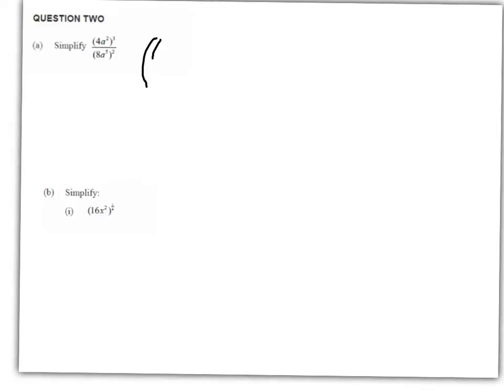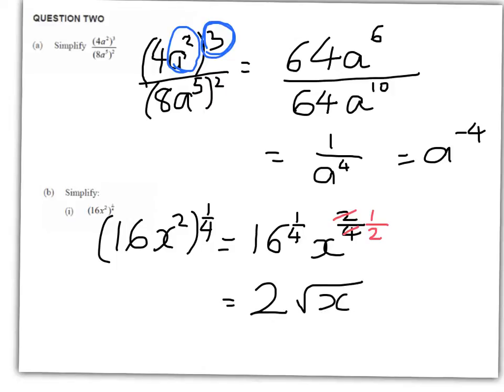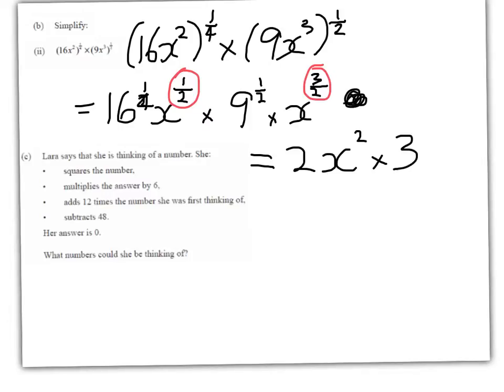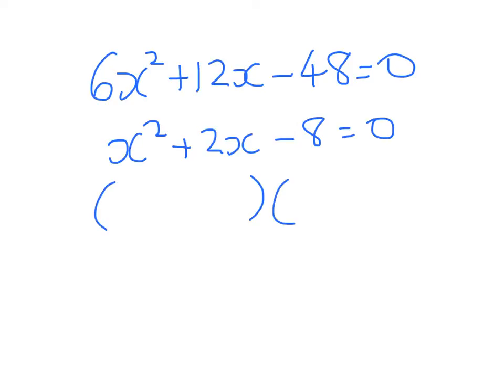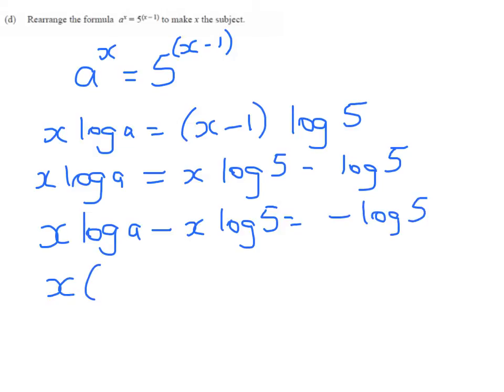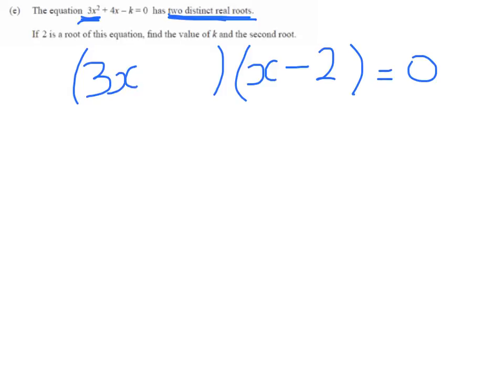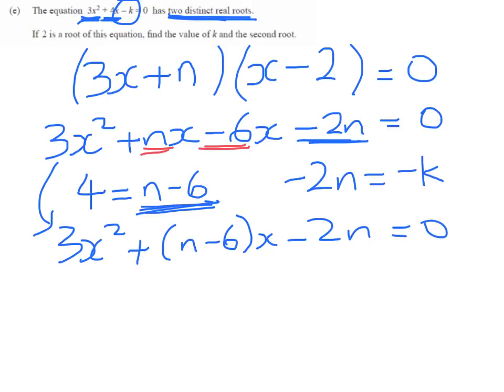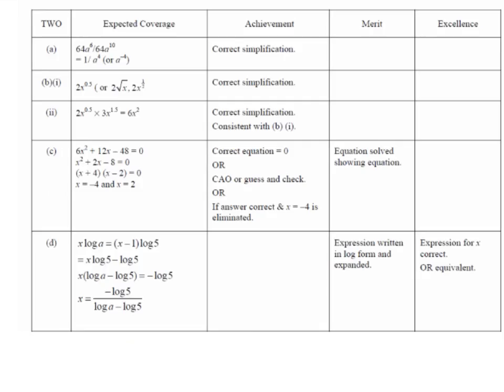12 MAT TH -Level 2 algebra - 2013 question 2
Made with Explain Everything for students doing NCEA Level 2 algebra. Try the questions on your own before you go through the answers.